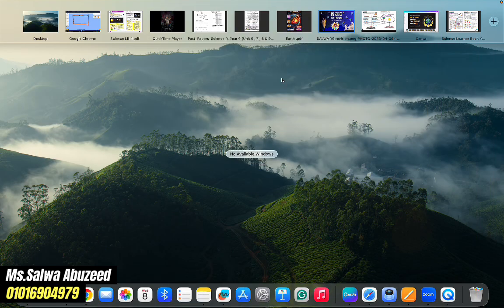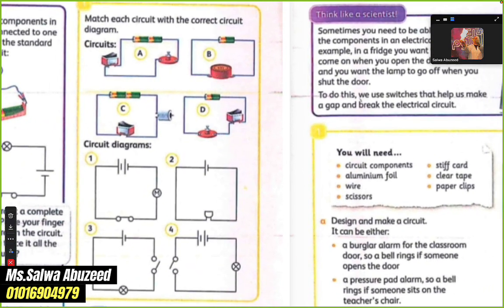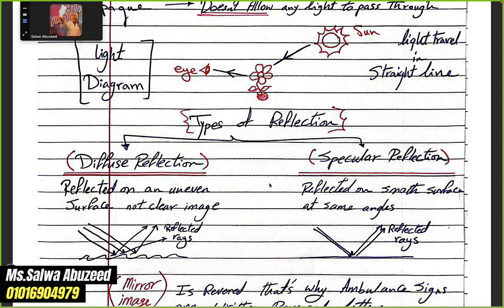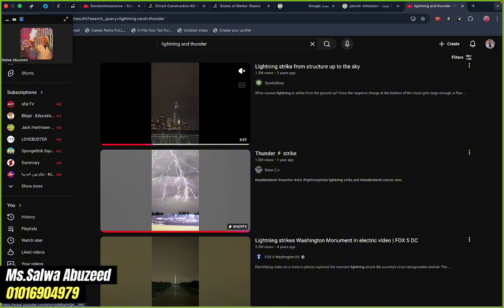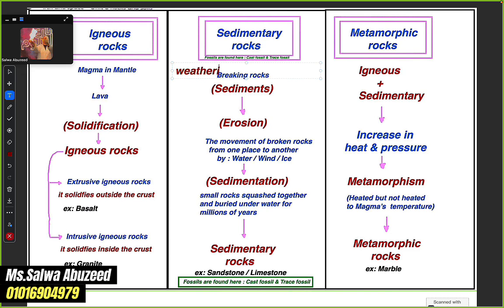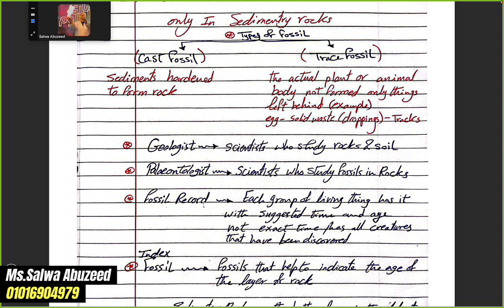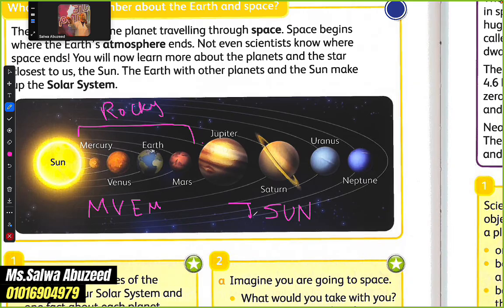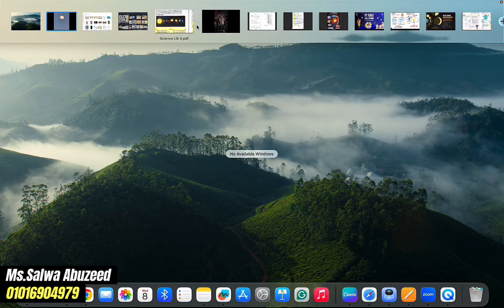Year 6 IPS Revision from unit 6 to 9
Year 6 IPS revision from units 6 to 9:
embracing the wonders of electricity, exploring the brilliance of light, discovering the mysteries of rocks and soil, and journeying through the marvels of the solar system.